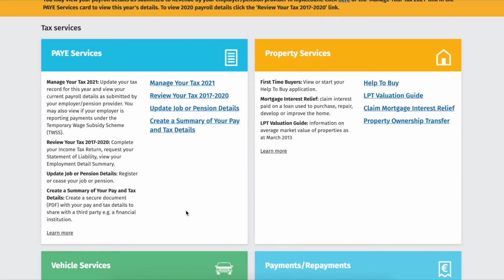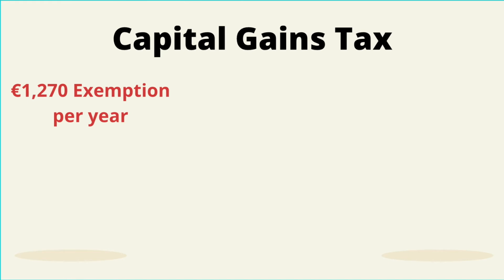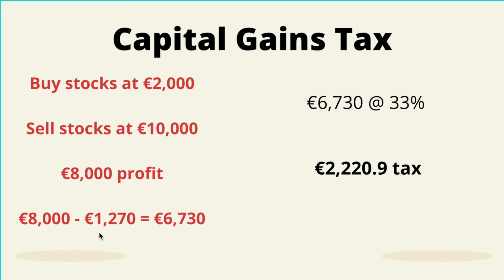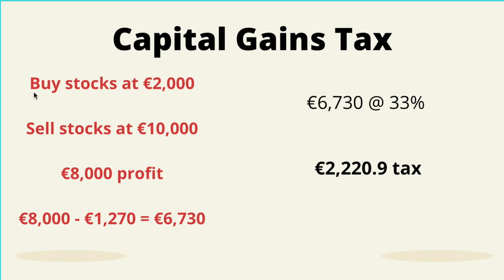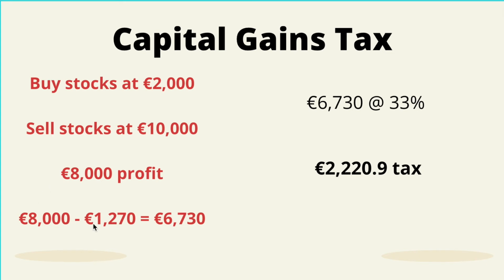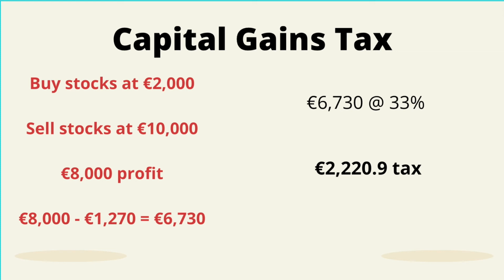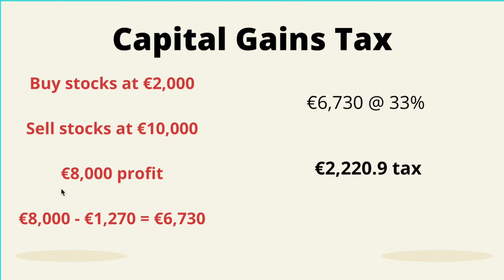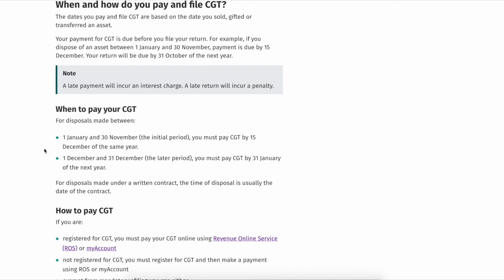Capital gains & Dividends Tax | Beginners guide to Investing | Ireland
Create a Trading 212 Invest account using this and we both get a free share!